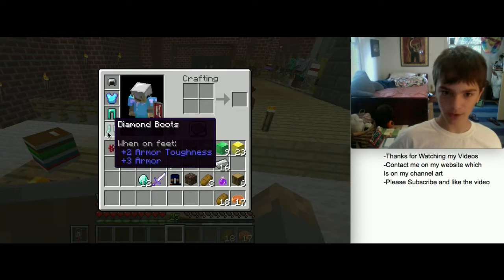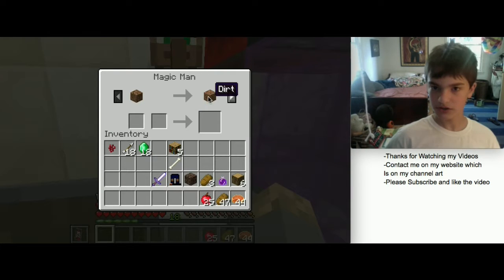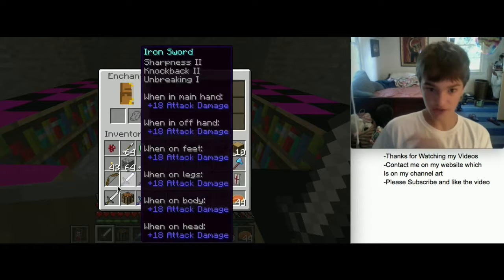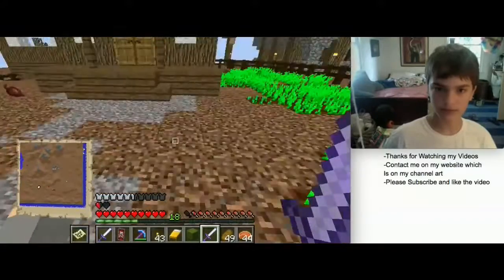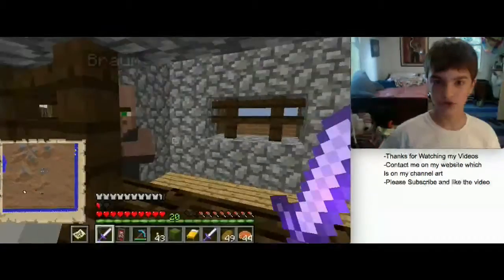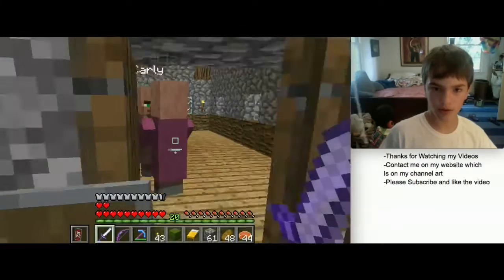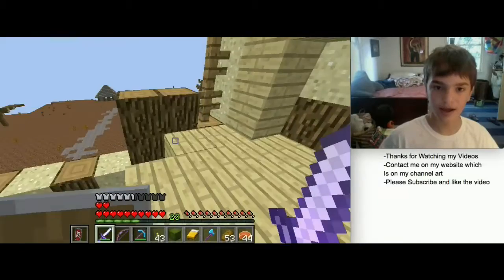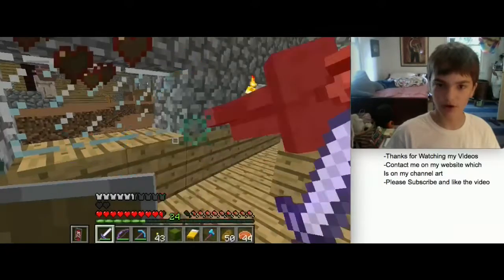ZOMBIE MANSION!!!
Hey guys thanks for checking out another Shriveling world vid :)